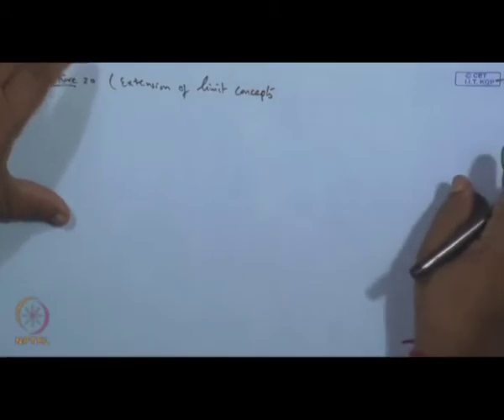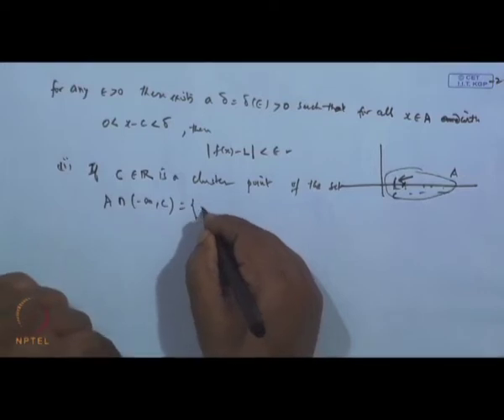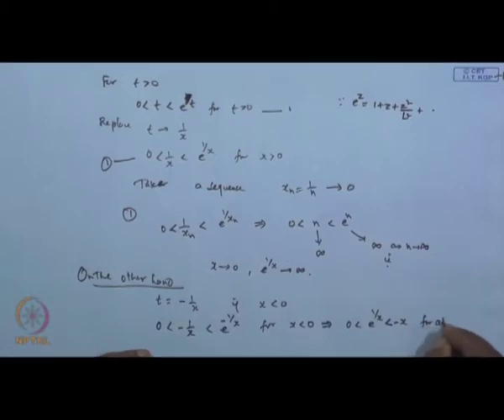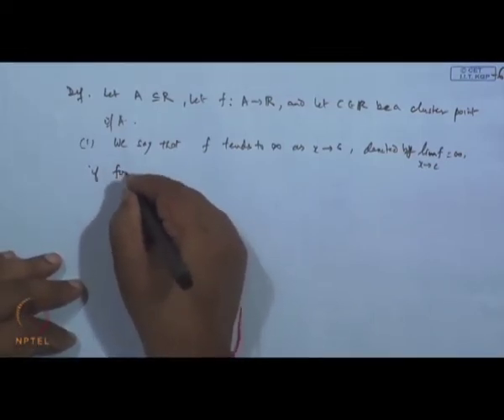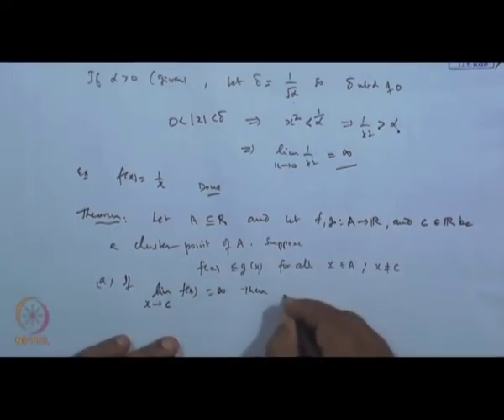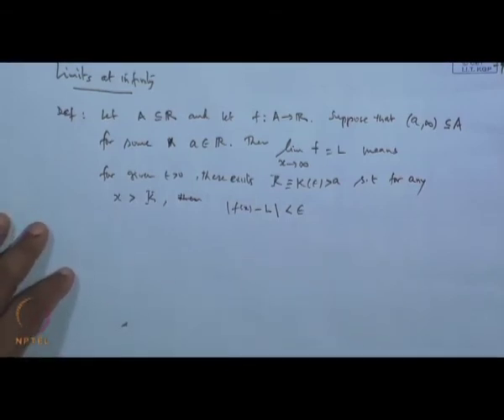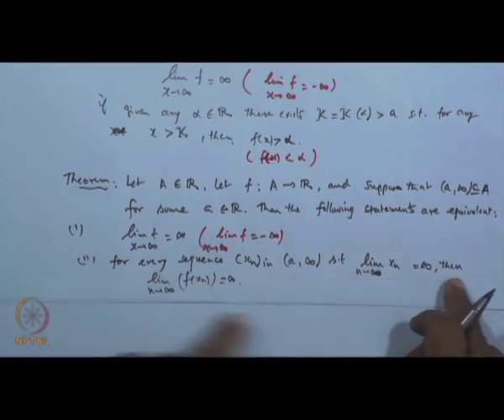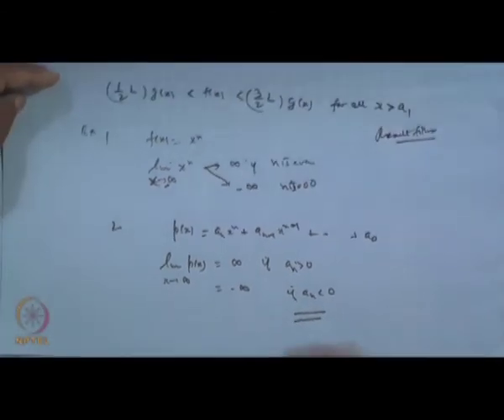Extension of limit concept (One sided limits)